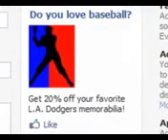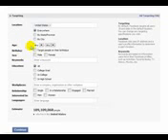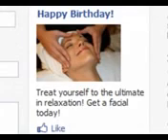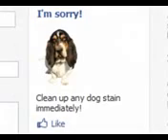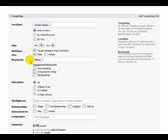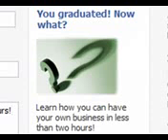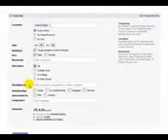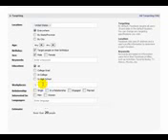Targeting Your Ads